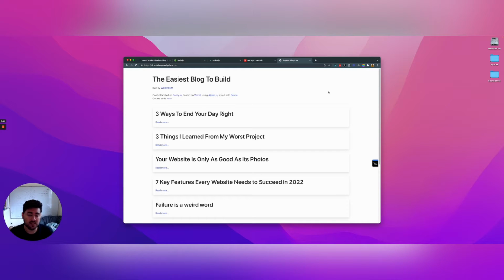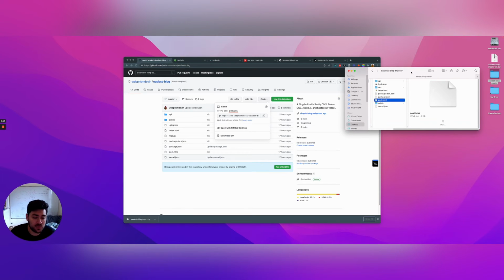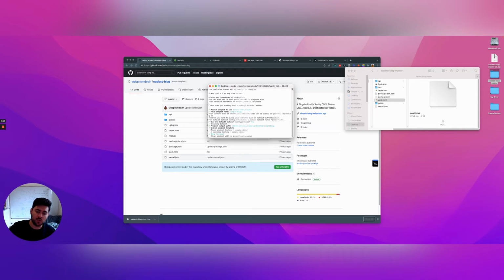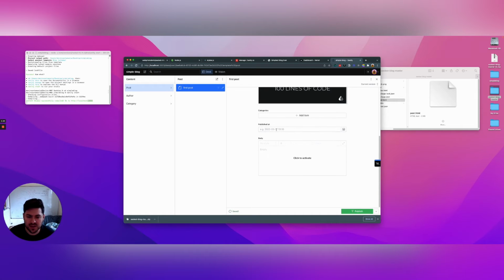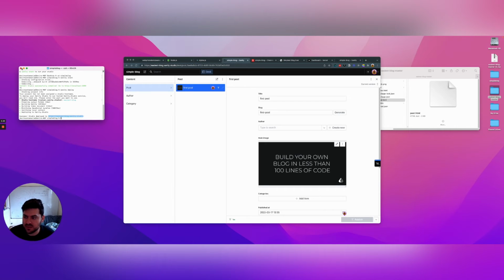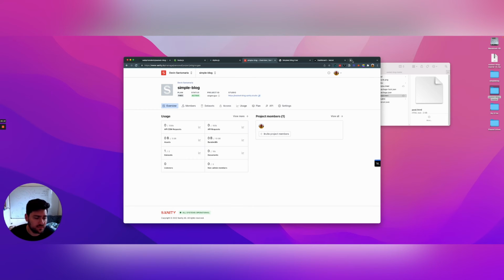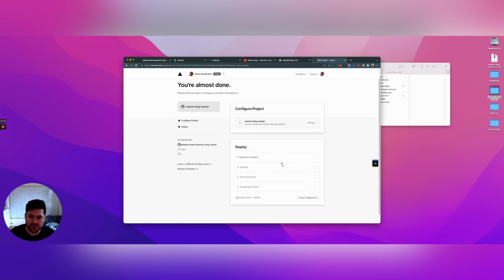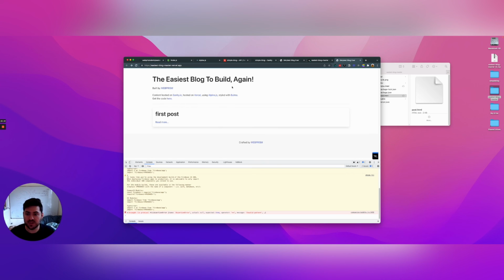Build Your Own Blog in Less Than 100 Lines of Code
Launch your own custom blog with me in less than 15 minutes.

I built this template repository so anyone can launch their own blog with minimal effort, and customize it to their heart's desire.